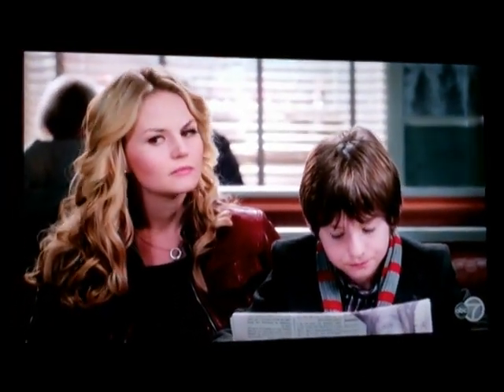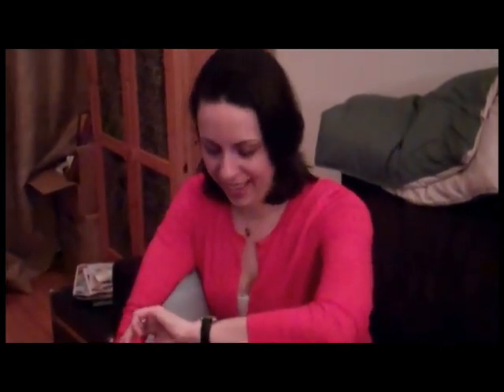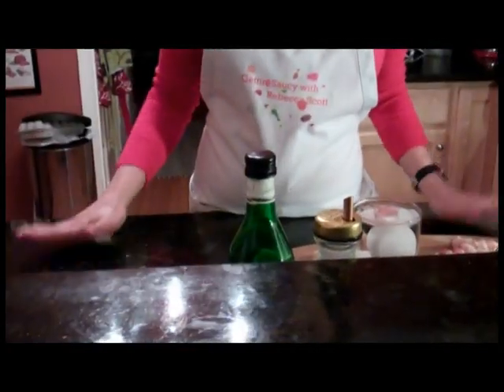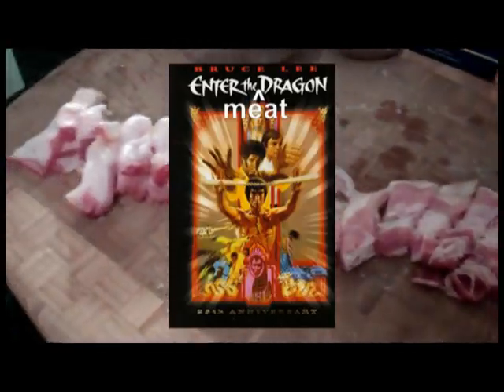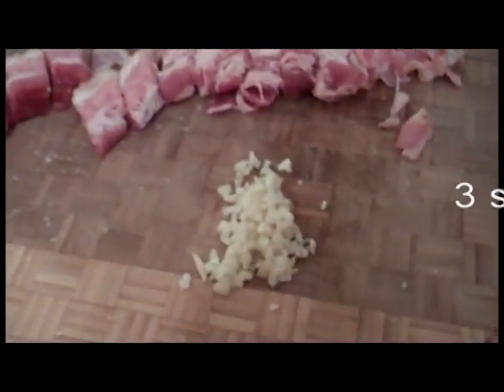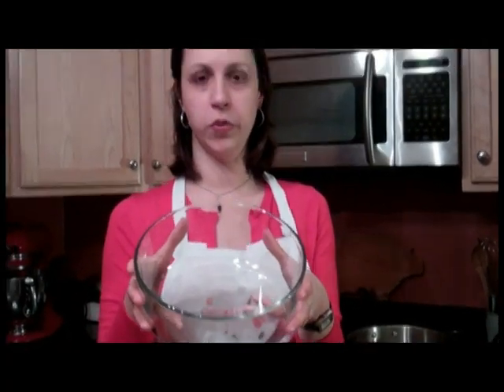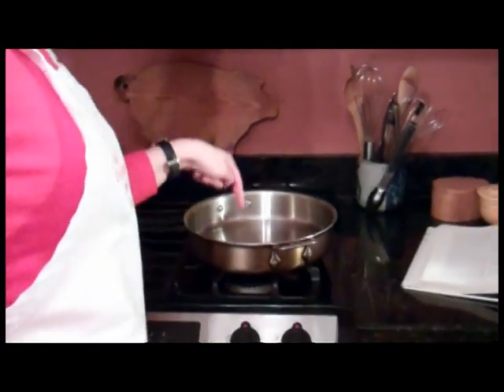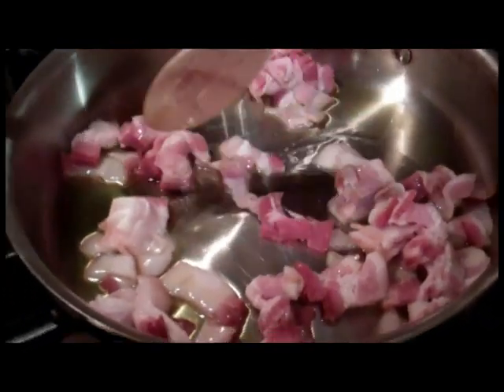Gettin' Saucy with Rebecca Scott - Spaghetti Carbonara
Becca makes spaghetti carbonara, with a small detour through hell.